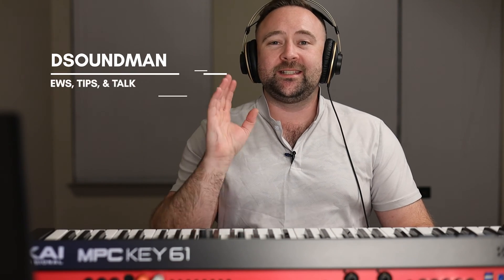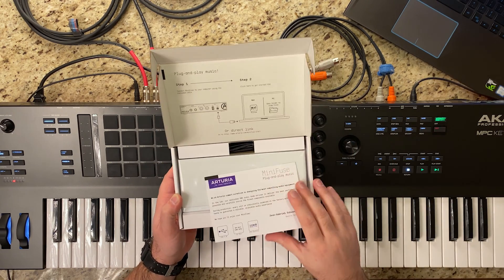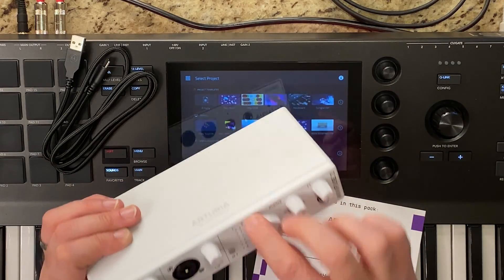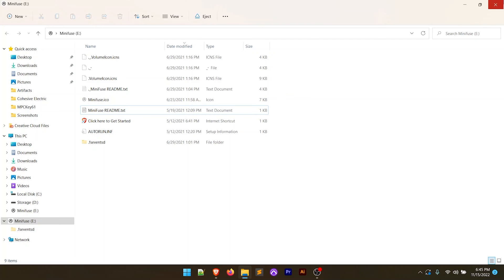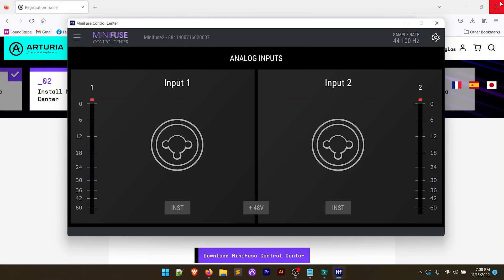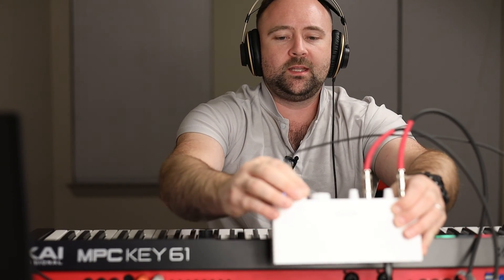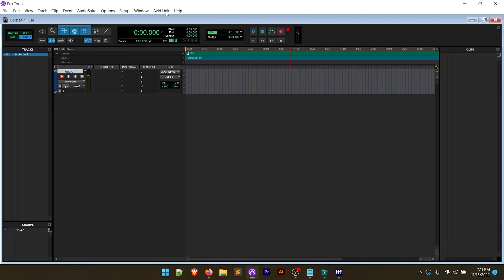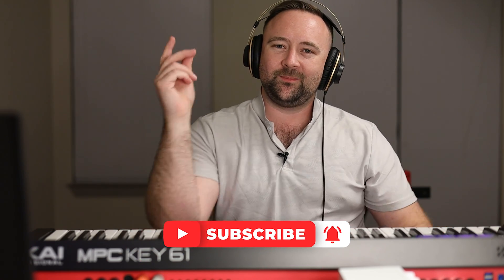Arturia Mini Fuse 2 - USB Audio Interface - Setup and First Use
I've been traveling for my day job and am trying the Arturia Mini Fuse 2 as my compact light audio interface to record with on the road! In this video I take the Mini Fuse through it's paces and walk through the setup process both from the computer side as well as connecting the MPC Key 61 to the audio interface and recording a sample audio file with it.

If you're wondering how to setup the Arturia Mini Fuse 2, hopefully this video helps you get setup and recording with this compact USB powered audio interface!

Looking to purchase the Arturia MiniFuse 2 or other music gear?